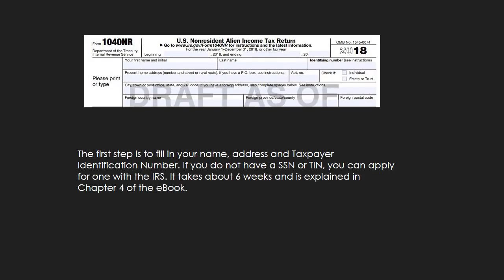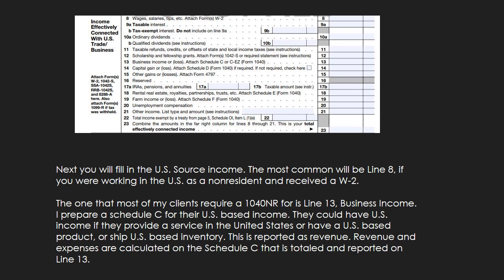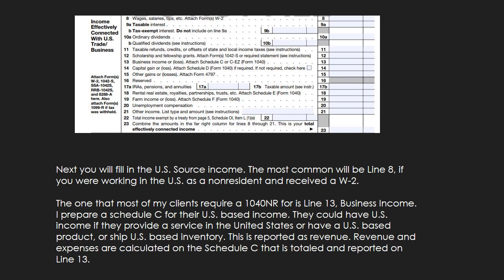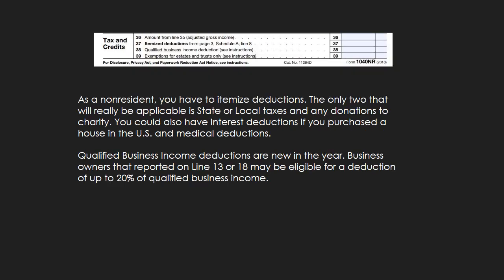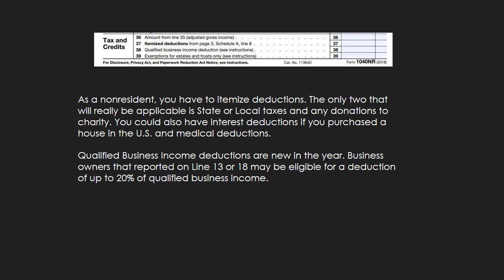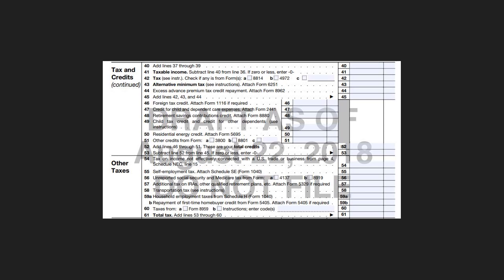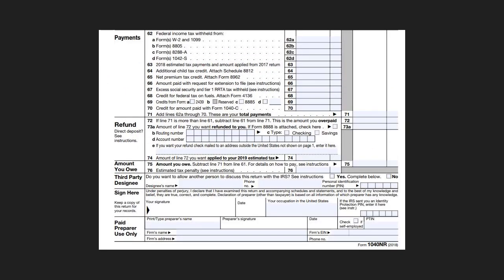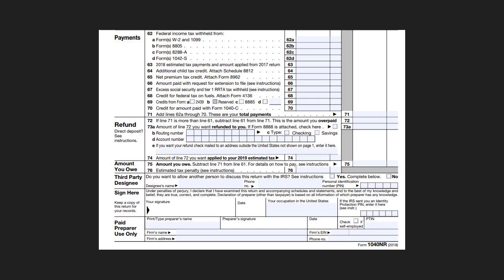1040NR Nonresident Tax Return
For the link to the book from Amazon, go

In my eBook, I tell you Who is required to file the 1040NR, What information/income is required to be reported, How to file, When the returns are due and Where to file.

The 1040NR is not complicated, in most instances you can prepare yourself.

The return is due 4/15. If you will not be ready to file one time, check out my video on an automatic 6 month extension